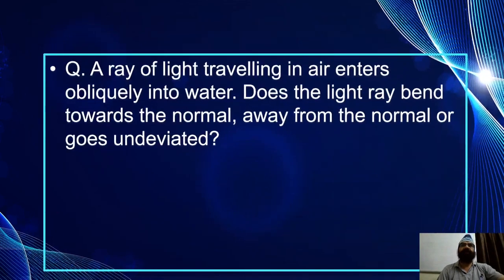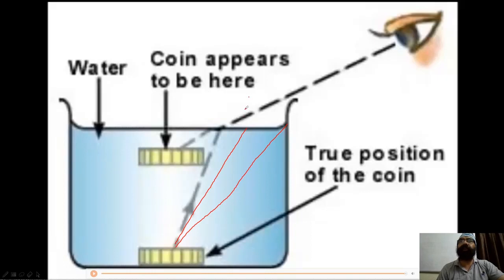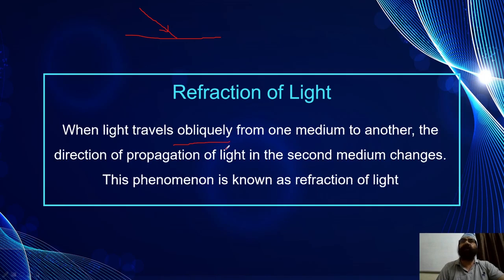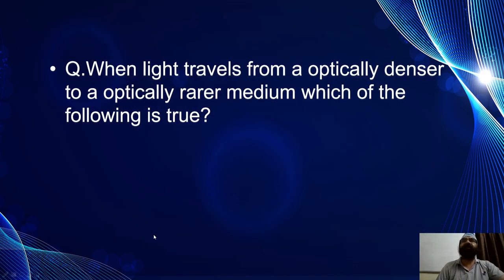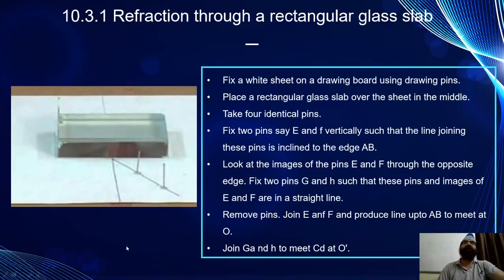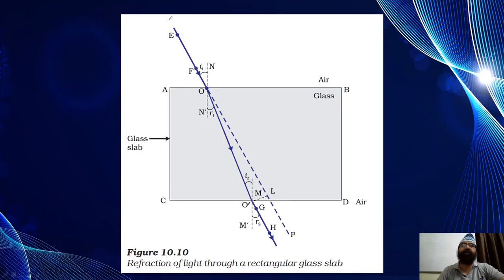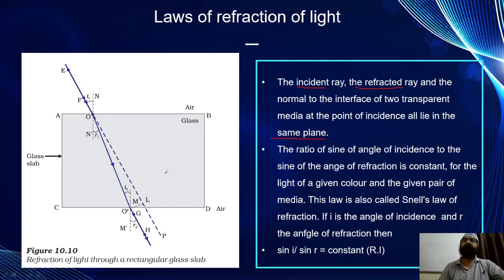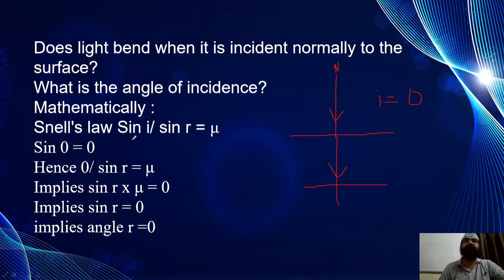Refraction of Light | Ch-10 NCERT | Class 10 CBSE | Physics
NCERT Class X CBSE PHYSICS ; Refraction of Light. This lecture gives knowledge about refraction of light, 10.3 Refraction of light, Refraction through a glass slab, Laws of refraction.